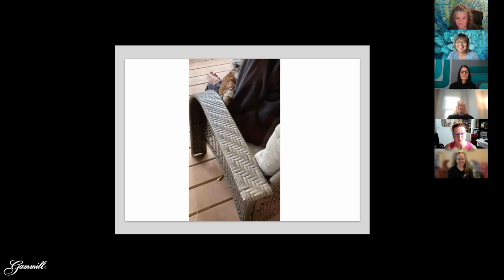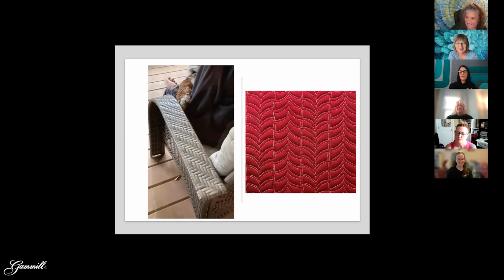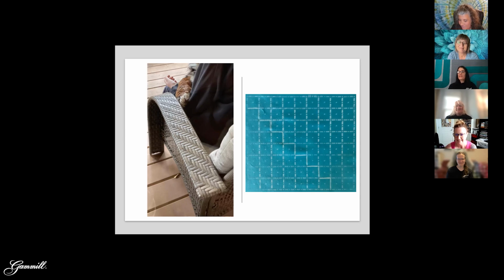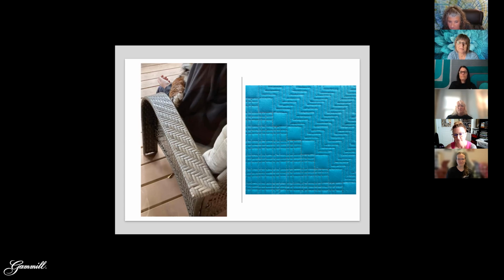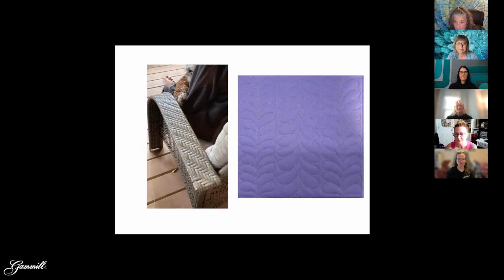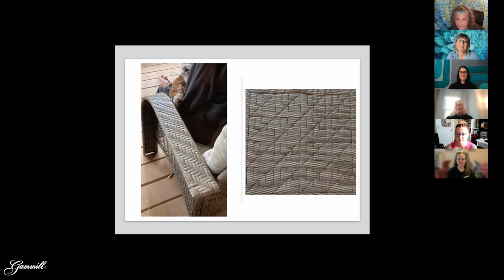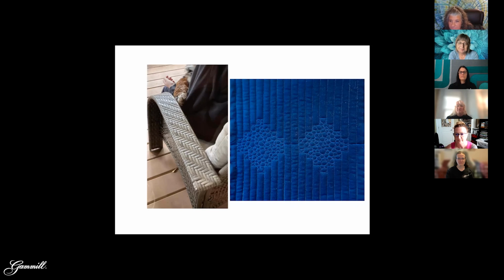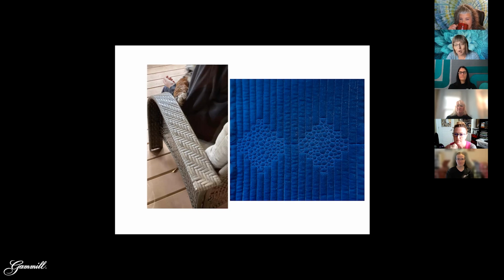Latest Thread Episode 81: Creative Spark 9 - Wicker Chair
In this episode of the Latest Thread, our hand-guided educators are unveiling their designs inspired by the wicker chair photo. Seeing so many different ideas stemming from a single photograph is incredible! The diversity of creativity is truly inspiring. Once again, they're sharing next month's inspiration pic and inviting you to participate. Join the creative journey, share your unique perspective, and let's continue to celebrate the many possibilities that unfold from a single source of inspiration.